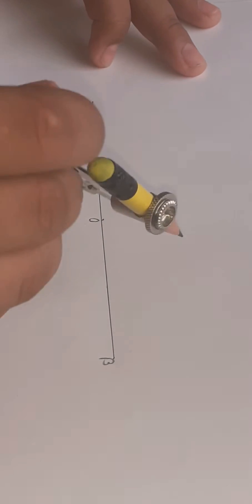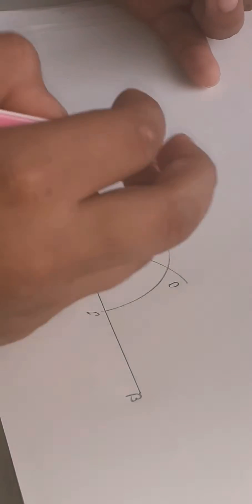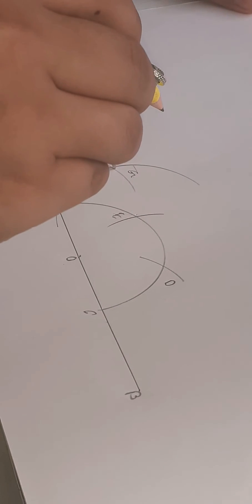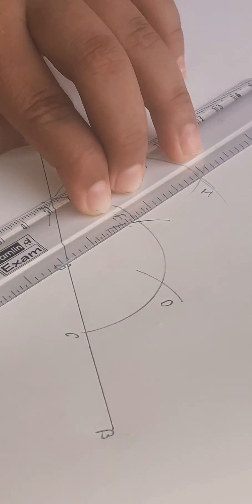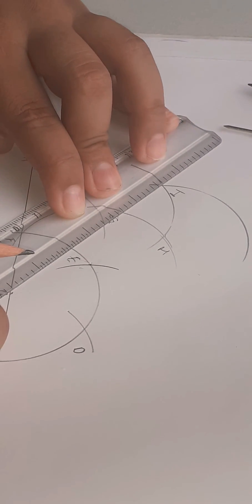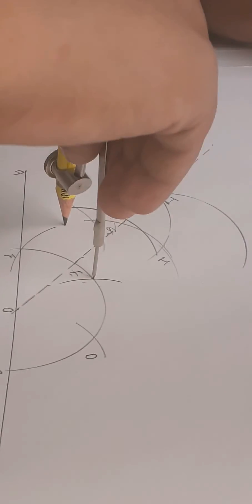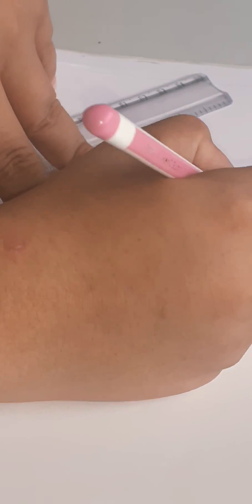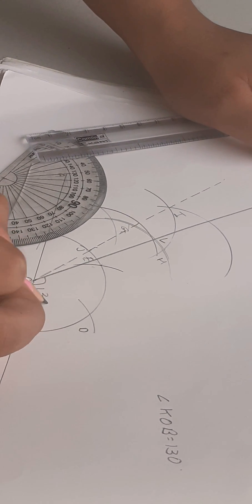How to construct angle of 130 degree with compass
don't copy download my vedio and don't upload in other channel